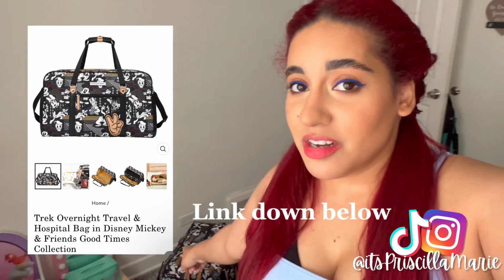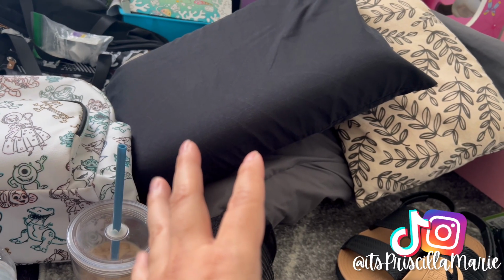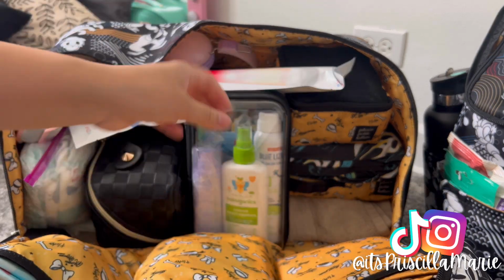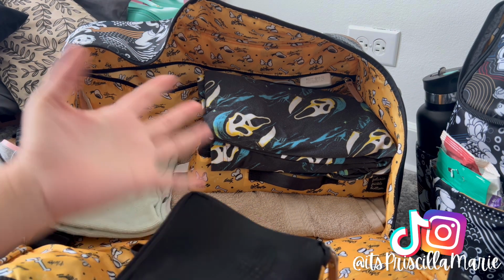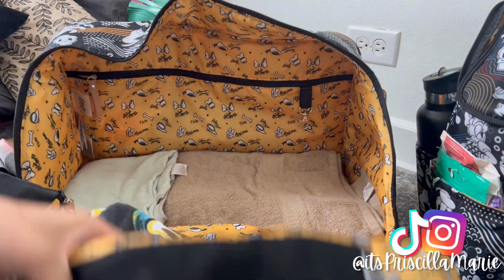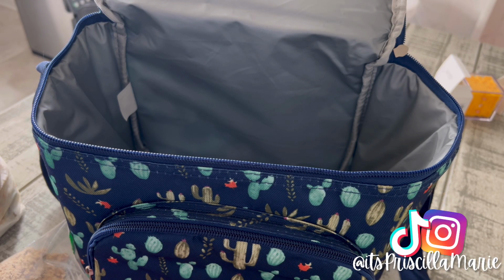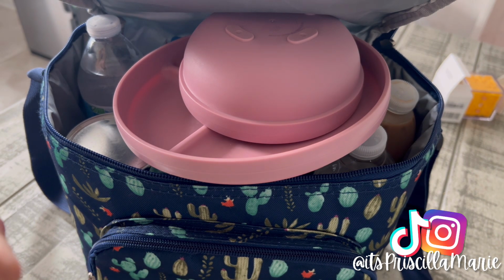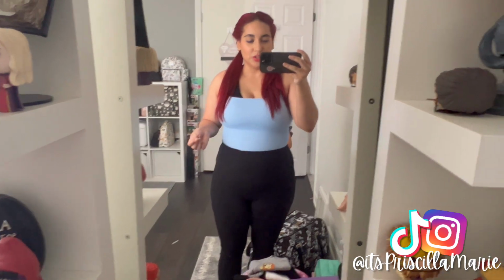Failed Vlog - 4th of July 🇺🇸- Pack with me overnighter - itspriscillamarie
Links and things about me 🫶🏼😊

My name is Priscilla im a Wife and Mom to a Beautiful Little Girl !!
I’m currently a stay at home mom but i also freelance (makeup & lash extensions)

I do daily basic things hehe grocery hauls , clean with me & cook with me ! Diaper bag reviews 😁Hopefully giving some motivation 🙂 and of course sharing mom life !!

iPhone gadgets for Filming content 👇🏽

👇🏽Shop My Postmark 👇🏽

Shop my Walmart favorites 👇🏽💙

I love WinkClique! Shop through my link to get a reward

Edited with splice & iMovie